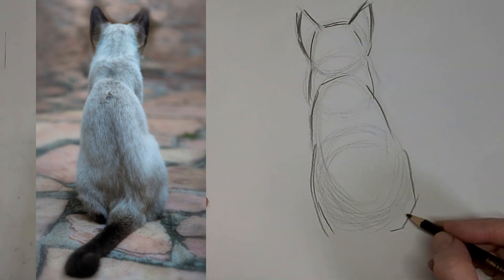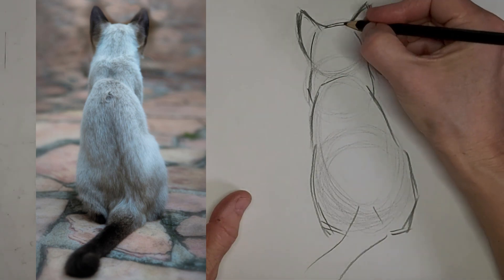How to Draw a Siamese Cat from the back side, sitting down Oriental Shorthair, quick and easy view!